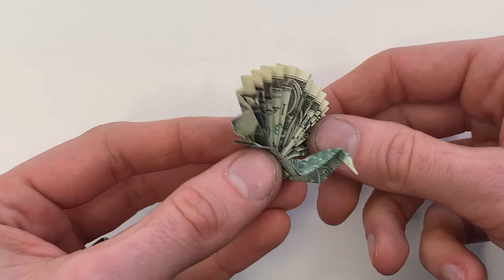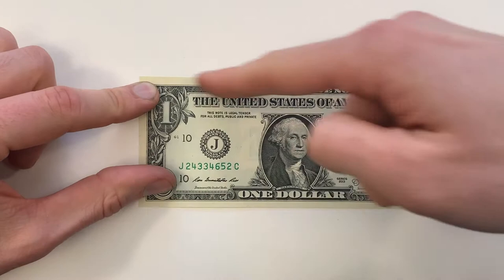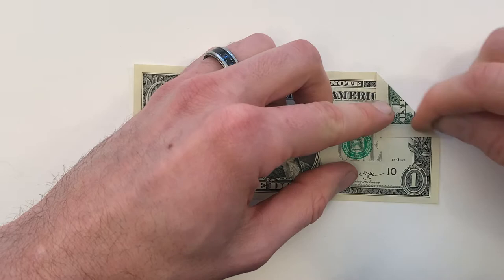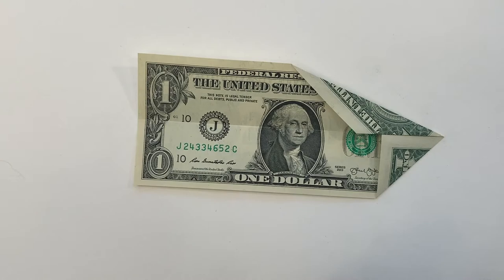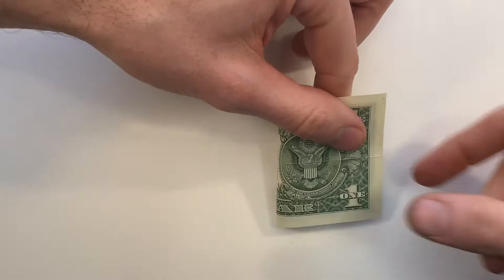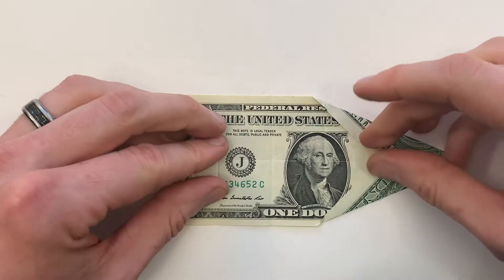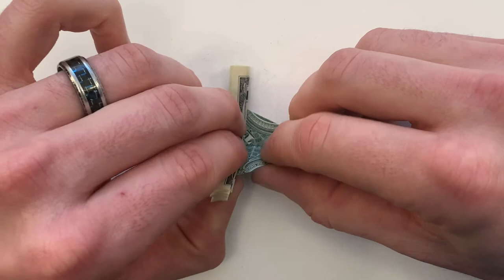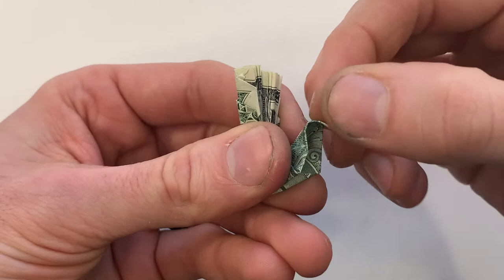$1 Origami Peacock - How to Fold a Dollar into a Peacock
A simple step-by-step tutorial on how to fold a dollar bill into a peacock.
Dollar origami makes a great present for your friends, a unique tip for your server at a restaurant, and an elegant decoration that highlights any event. It’s a perfect gift for special occasions like graduations, holidays, weddings, and birthdays.

A US dollar bill has the dimensions of 156mm x 66mm so if you want to practice without using real money, you can cut a sheet of paper accordingly. Or you can use this link to learn how to cut a square into dollar bill proportions